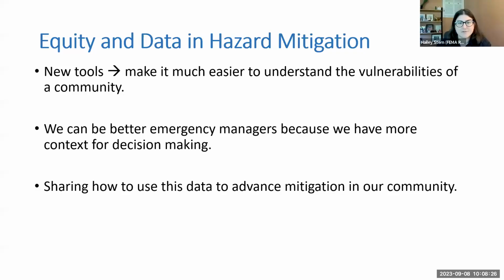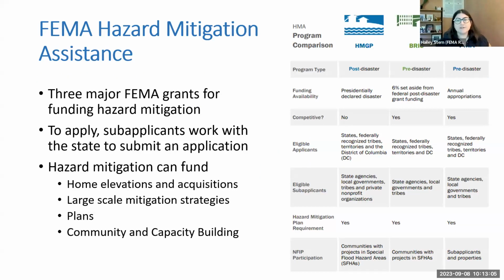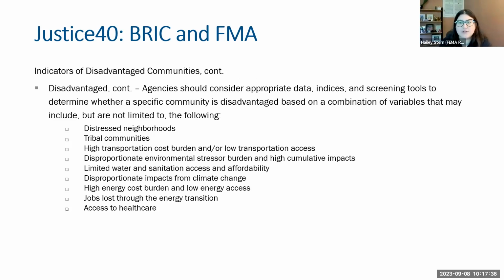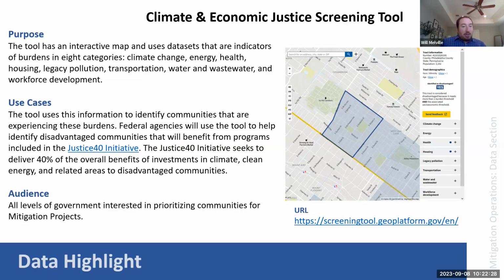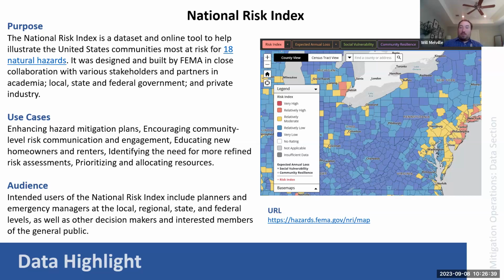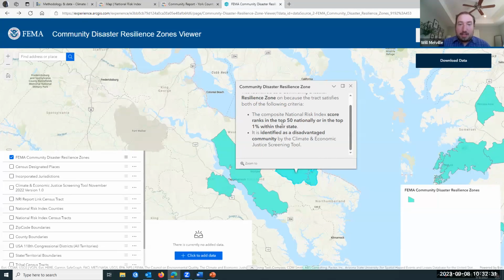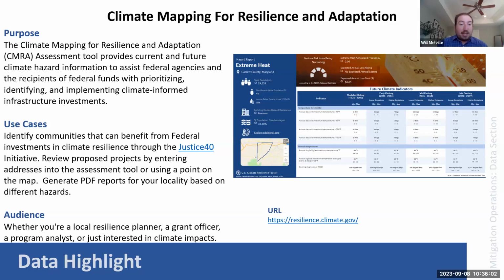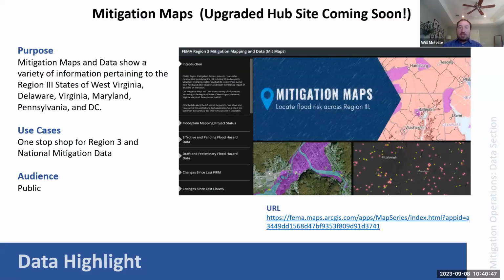Improving Hazard Mitigation Through Data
Justice40, Climate & Economic Justice Screening Tool (CEJST), National Risk Index (NRI), Community Disaster Resilience Zones Viewer, Building Codes Adoption Tracker, Climate Mapping for Resilience and Adaptation (CMRA), Resilience Analysis and Planning Tool (RAPT)

Presenters:
Will Melville, FEMA Region 3, Data Section Supervisor
Hailey Stern, FEMA Region 3, Partnership Coordinator